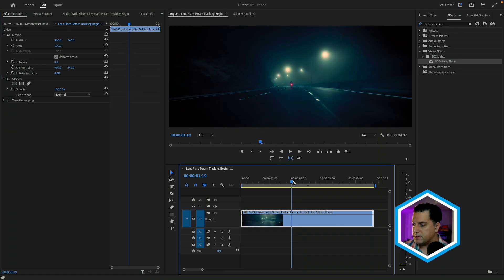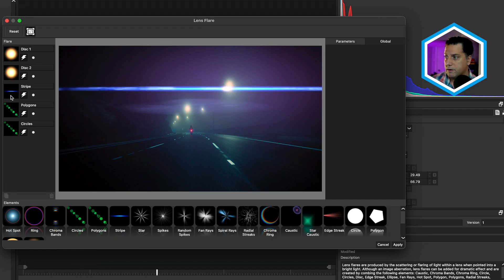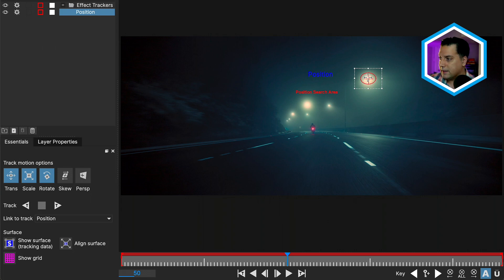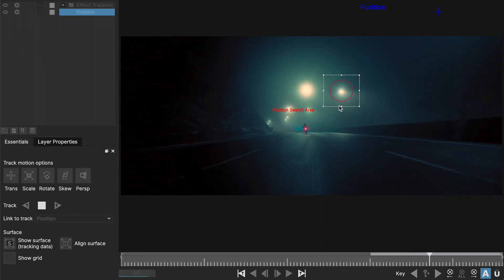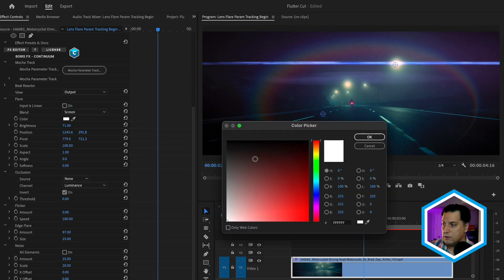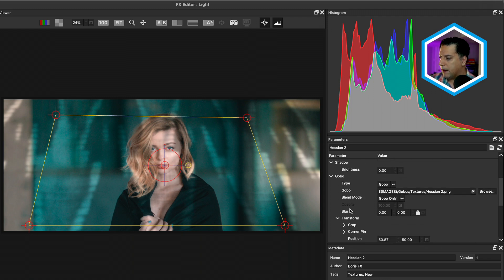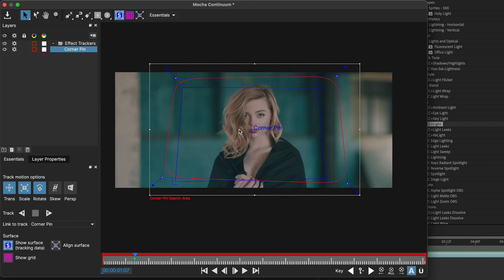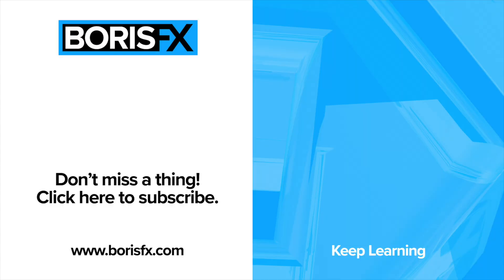Continuum 2023.5 - Enhanced Mocha Parameter Tracking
New! Continuum 2023.5 is now available.

Mocha parameter tracking is  now available in select BCC+ effects including Lens Flares, Orbs and Light.  Join Nick Harauz as he takes you through a point and corner pin track inside of Premiere Pro and After Effects.